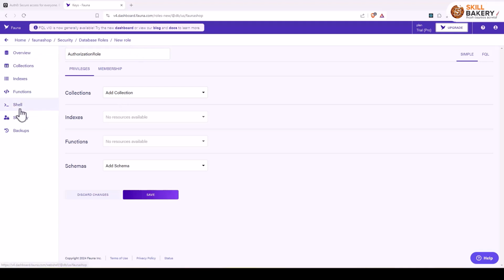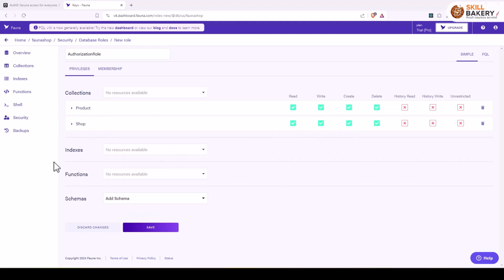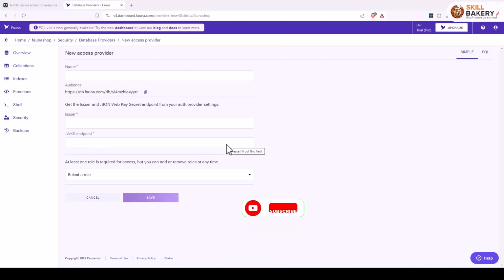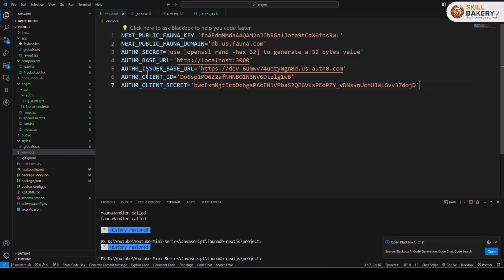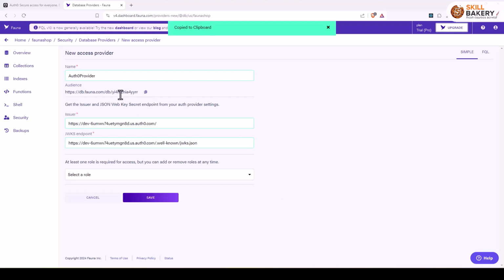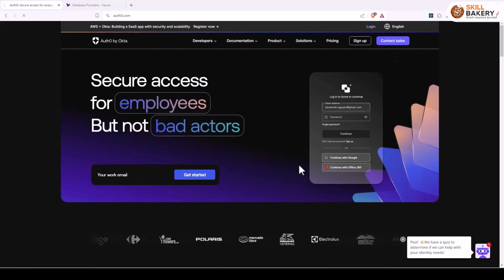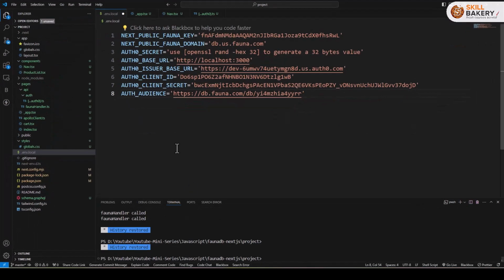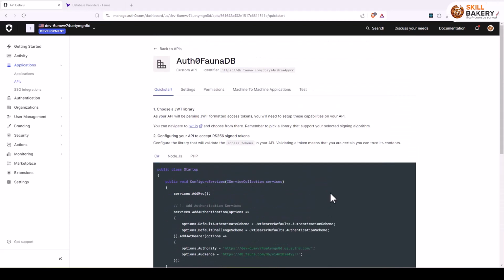Web Developers : 10-Integrate Fauna with Auth0 for Authentication in a Next.js Application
In this tutorial, we'll guide you through integrating Fauna with Auth0 for authentication in a Next.js application—a powerful combination for building secure and scalable web applications.

Follow along as we explore the process of setting up Fauna for data storage, integrating Auth0 for user authentication, and combining these technologies seamlessly in your Next.js project to create a robust authentication system.